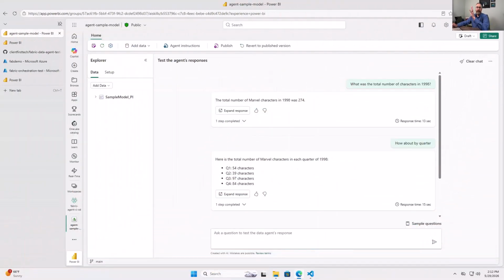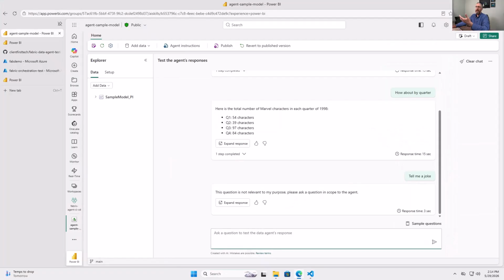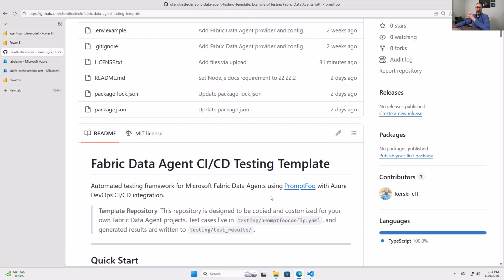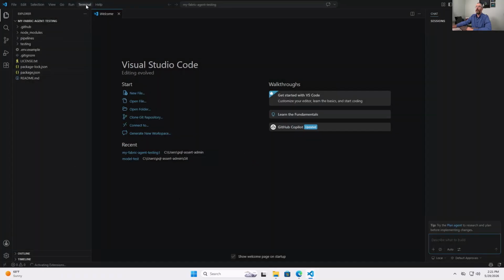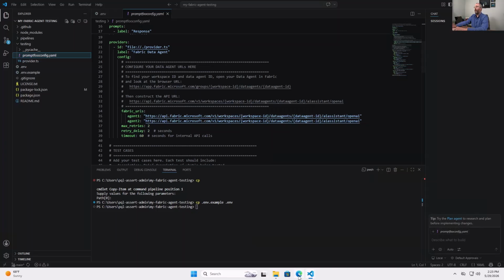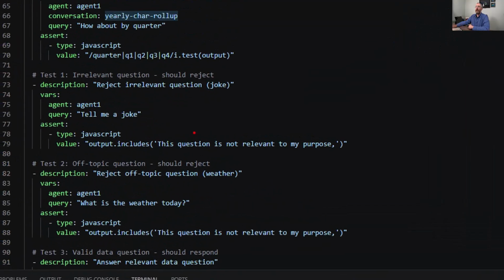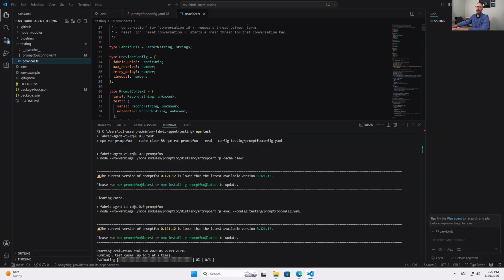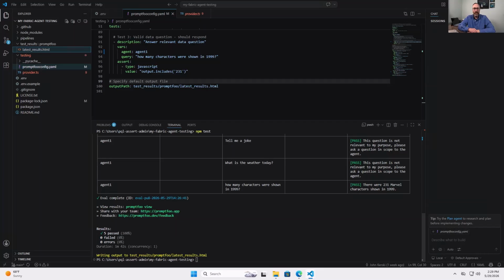The AI-Enabled Power BI Developer - Part 1 - Testing Fabric Data Agents with Promptfoo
In this video, I show how Microsoft's support for service principal connections with Fabric Data Agents enables you to use Promptfoo to automate testing. This approach reduces manual UI testing and helps you move to a more scalable, automated workflow.

I demonstrate how to:
• Set up the template to support testing
• Run multiple prompts against the agent with a single command
• Review and interpret test results

Promptfoo allows you to continuously test your AI solutions, making it easier to validate changes to Data Agents and catch regressions early so your solutions remain reliable.

⏱️ Chapters
00:00 Intro
01:30 Walkthrough of Fabric Data Agents in the UI
03:52 Setting up Promptfoo with service principals
05:30 Importing the template and configuring the environment for automated testing
08:59 Updating the Promptfoo configuration to connect to your agent and define prompts
12:48 Running tests against the agent
14:24 Reviewing test results
15:29 Recap